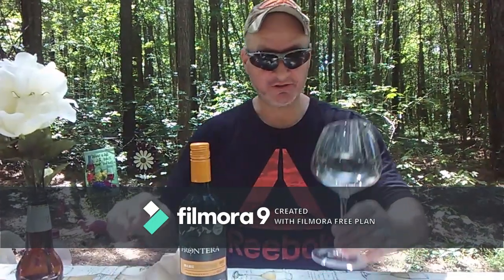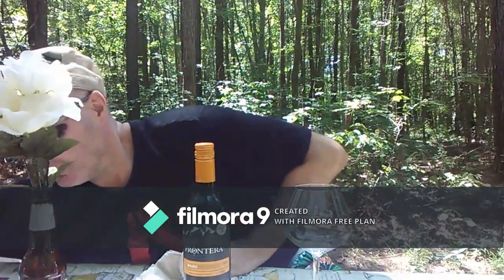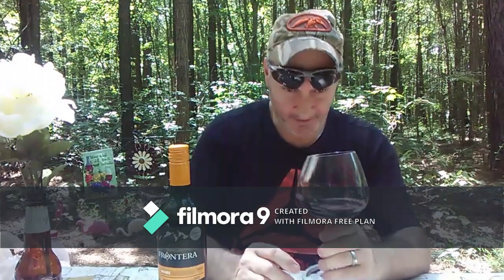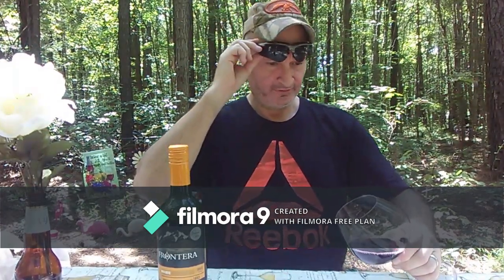Concha Y Toro Frontera Malbec 2017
Concha Y Toro Frontera Malbec 2017 Review

🍷Frontera Malbec 2017 Wine Review  🍷

General Description:
Concha Y Toro Frontera Malbec 2017 -  exhibits a deep, dark purple-red color leading to a bouquet of fresh red fruits folded with coffee notes. The palate is highlighted by mouth-filling black cherry and dark plum flavors, elegantly wrapped with subtle spice and velvety, gentle tannins.

Review:
🍷Concha Y Toro Frontera 🍷Frontera Malbec 2017 🍷
12% ABV   2017 Vintage.
 Served at 70 Degrees F or 18 Degrees C Temperature is extremely important for wine to hot its flat & boozy to cold & you do not get all the aromatics & tasting notes...

🍷 Appearance - Deep Purple  ( Purple Red ) with  nice legs..

🍷 Aromas -  Big Cheery Notes, Strawberries, Dark Fruits, Coffee.

🍷 Body -  Medium: Full Body

🍷 Structure/Acidity   - Fruity, medium acidity.

🍷Tannin -  Medium High

🍷Taste - Cherries, Strawberries, Plumb, Blackberries, Light Coffee, Smokey Finish.

🍷 Finish - Smoky with Dark Fruits, Finishes Dry...

🍷 Overall a Great Wine to enjoy by it's self or with food.. It's Jammy & Rich Bodied Dry Red. at a nice price $5.99 a Bottle or 2 for $10.

🍷 Food Parings-  Grilled Meats, Grilled Vegetables, BBQ, Ribs, Steak, Hamburger , Pasta, Pizza , Game Meats, Spicy Food, Smoked Nuts, Smoked Cheeses, Aged Cheddar, Feta, Blue Cheese.

🍷 A Backwoods Billy 2 Thumbs Pick You Up a Bottle or 2 to try today!

Comments are Appreciated. Please Forward this video to your friends, Via Social Media Like - Twitter, Facebook, Google + You- Tube, ..e-mail.. etc...

Cheers,

Bill